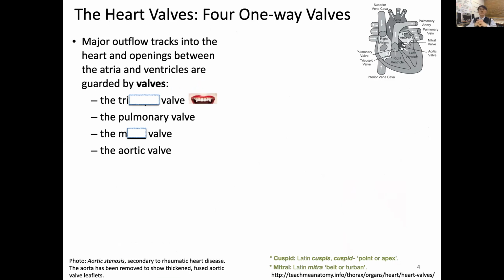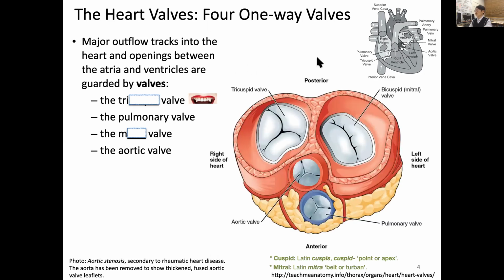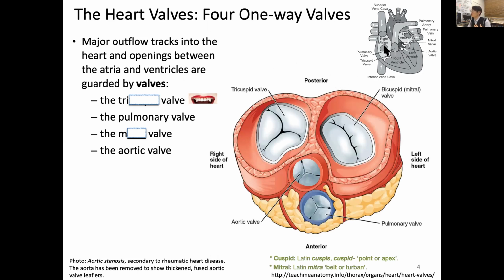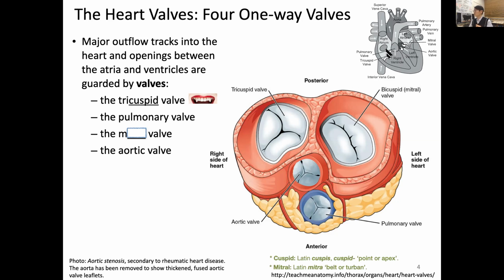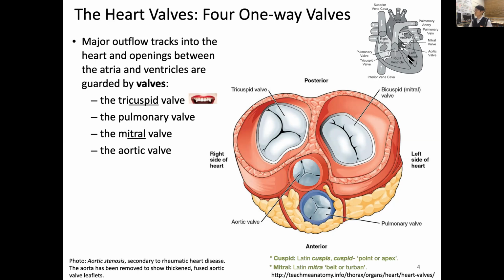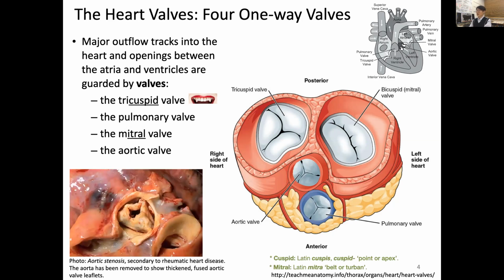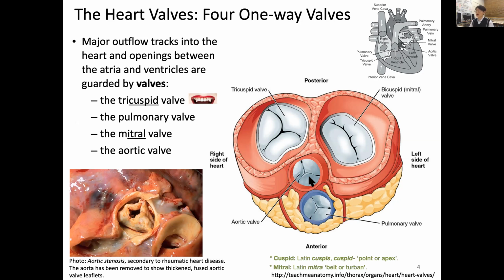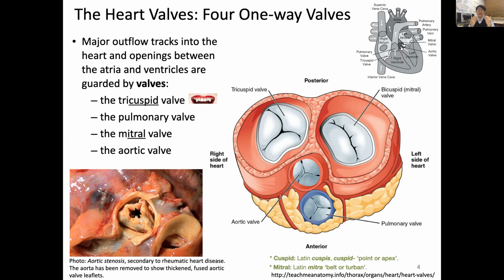6.9 Physiological Principles: Heart Valves